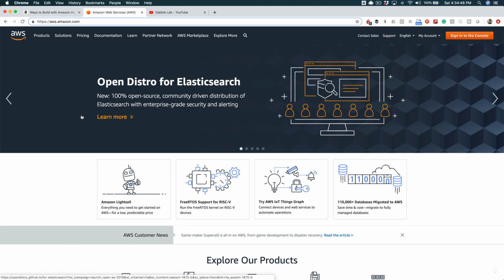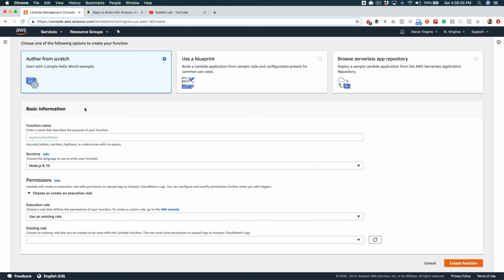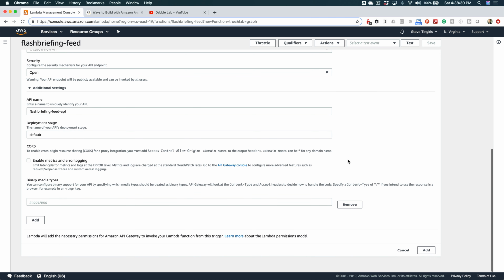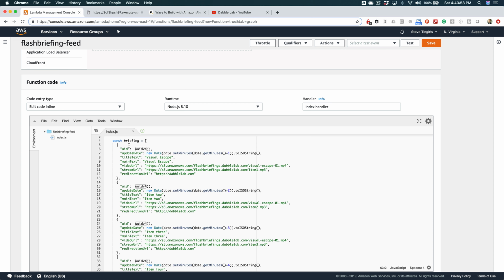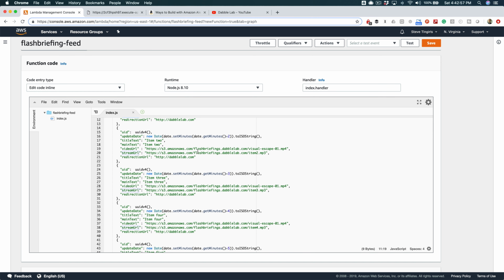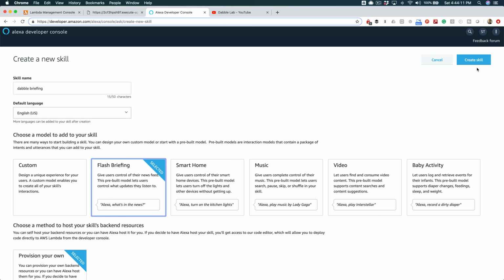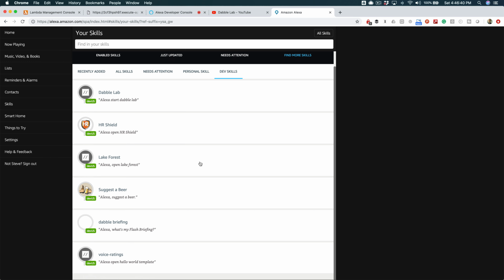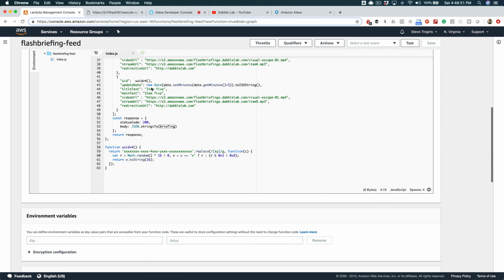Create an Alexa flash briefing feed using AWS Lambda and API Gateway - Dabble Lab #181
#181: In this video, you'll learn how to use AWS Lambda and APIGateway to set up a feed for an Alexa flash briefing skill. The advantage of using Lambda for generating a feed is that you can control what gets sent rather than using a static .json file because the Lambda function will generate the json. So, it's a great solution for doing things like pulling feed data from a database or scheduling feed items.